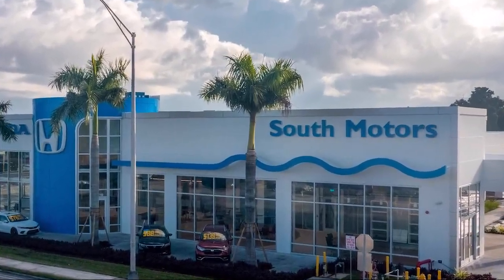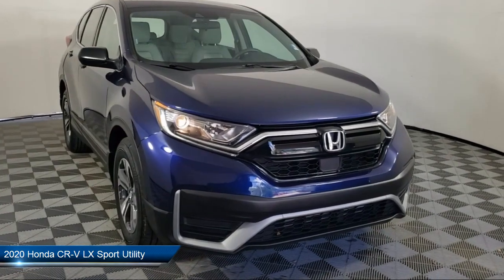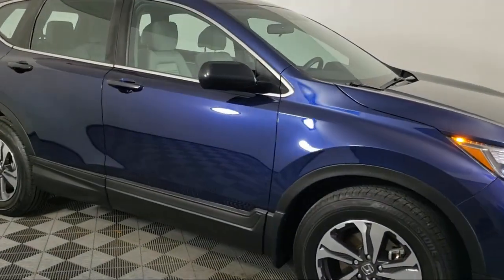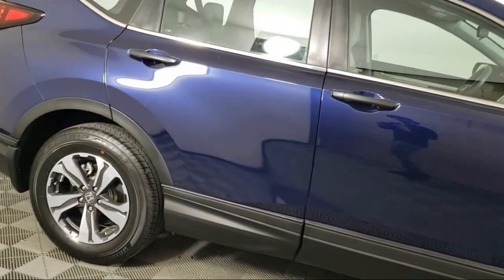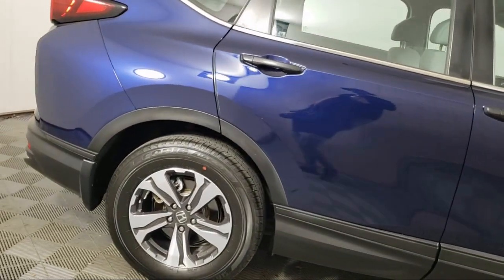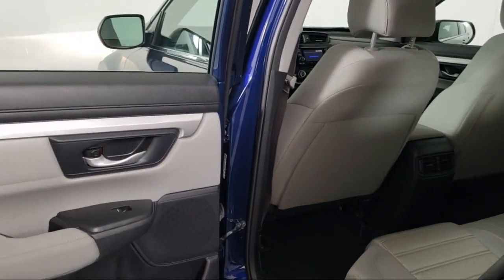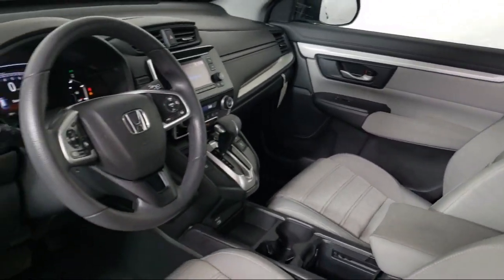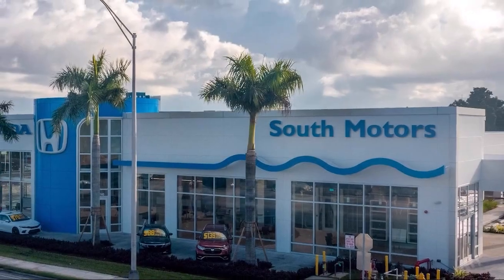2020 Honda CR-V LX Sport Utility For sale in Miami Pinecrest Kendall Palmetto Bay Cutler Bay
2020 Honda CR-V LX Sport Utility Stock Number: 1H537065A Vin:5J6RW1H23LL001139.